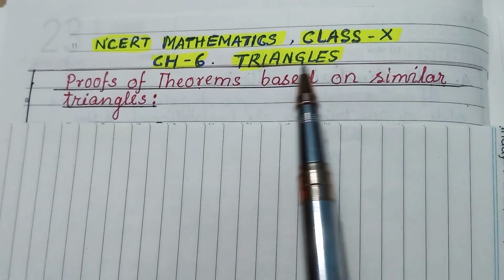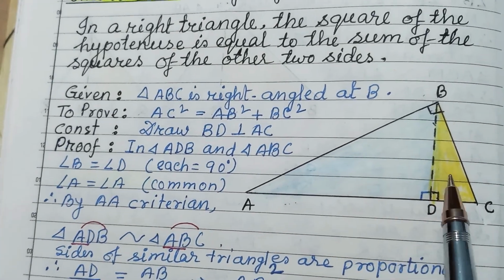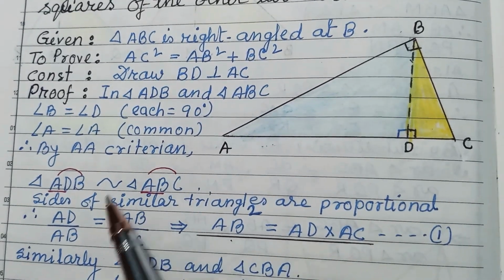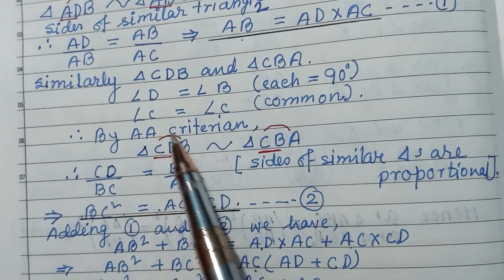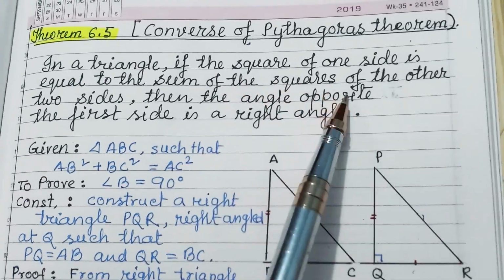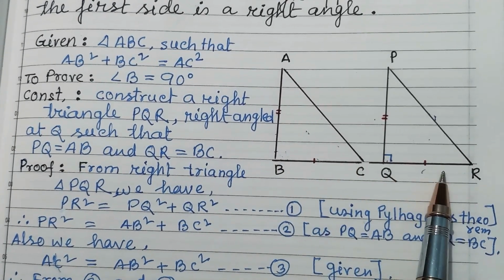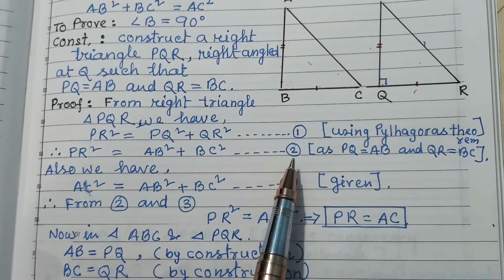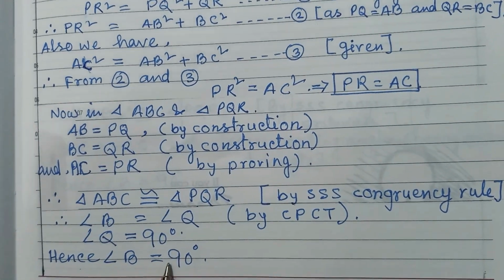NCERT MATHS | Class X | Triangles | Proofs of Pythagoras theorem